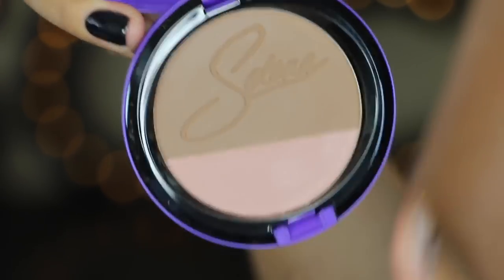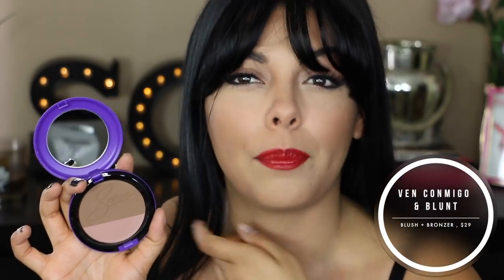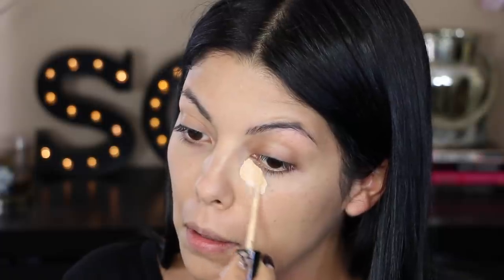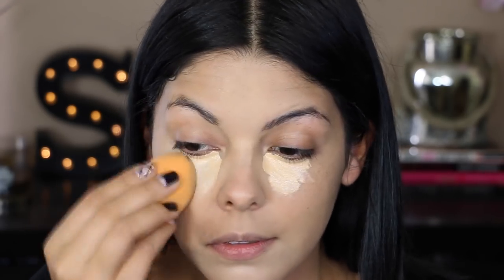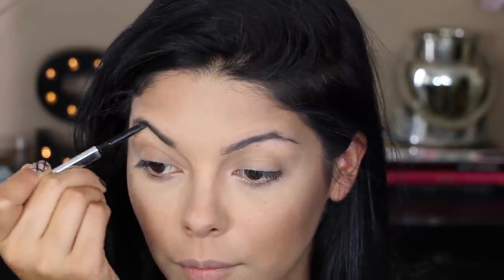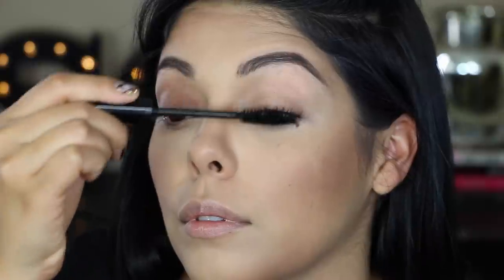NEW! SELENA + MAC COSMETICS MAKEUP COLLECTION | REVIEW + TUTORIAL | SCCASTANEDA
♡ INSTAGRAM ♡: sccastaneda
♡ TWITTER ♡: soniaccastaneda
♡ SNAPCHAT ♡: sccastaneda

Thank you guys so much for watching! Todays video is going to be all about Selenas lol. Mac Cosmetics recently released a new makeup collection in honor and in collaboration with the late Selena. You will see most of the products in the collection in the start of the video and a quick makeup tutorial inspired by her at the end!

ONLINE SEPTEMBER 29th & INSTORES OCTOBER 6th - NOVEMBER 17th
1. Amor Prohibido lipstick, $18
2. Como La Flor lipstick, $18
3. Dreaming Of You lipstick, $18
4. Is It The Beat eyeshadow, $17
5. Fotos y Recuerdos eyeshadow, $17
6. No Me Queda Mas eyeshadow, $17
7. Selena eyeshadow, $17
8. Missing My Baby eyeshadow, $17
9. Ven Conmigo (pink) and Blunt (golden brown) blush and bronzer, $29
10. Boot Black liquid eyeliner, $21
11. Optimum Black mascara, $18
12. Powder/blush brush, $35
13. Bidi Bidi Bom Bom lip gloss, $17

FTC: As stated in this video: MAC sent me and all the bloggers this package but didn't twist my arm or pay me to film this - IM A HUGE FAN!!